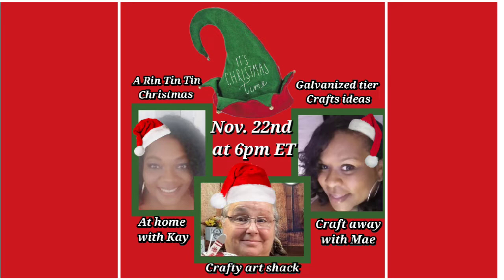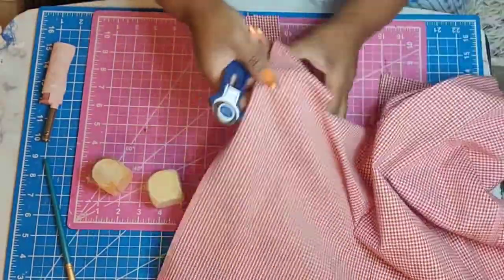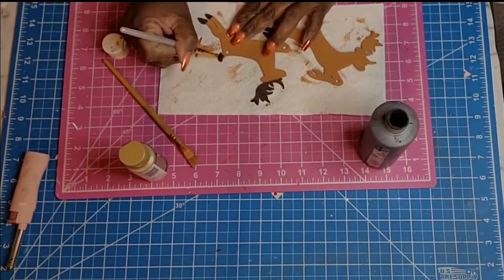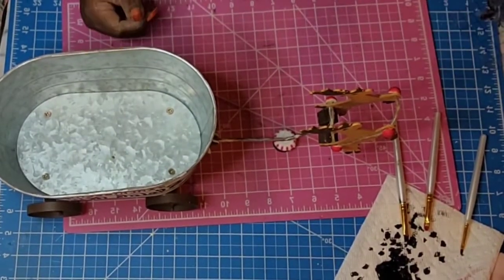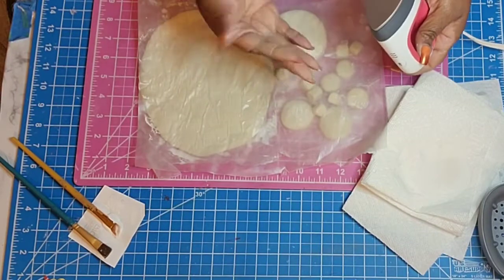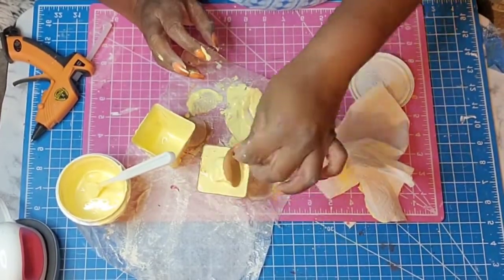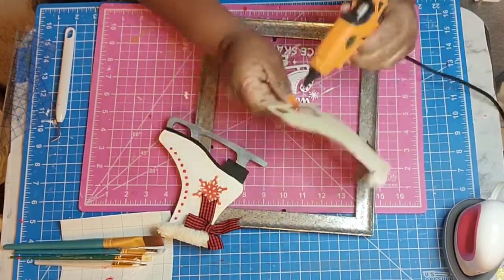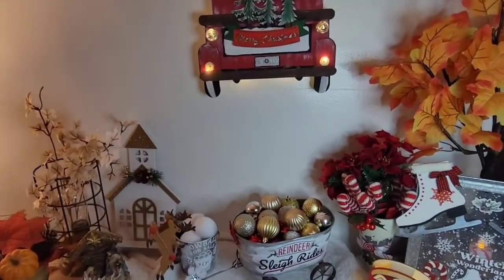*AWESOME* Galvanized Christmas decor.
You all will love today's Galvanized crafts that we have put together for you all! Both easy beautiful.

Mail:
Craft away with Mae
c/o Mary Tolliver